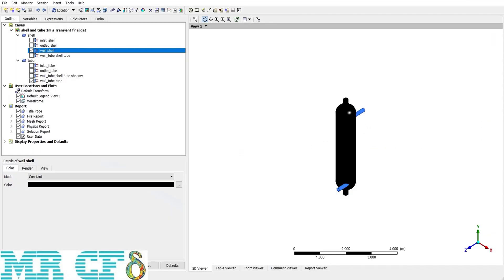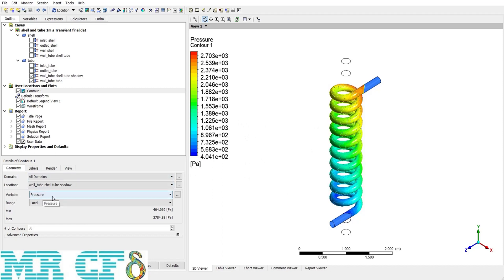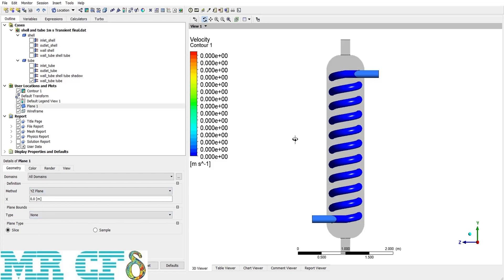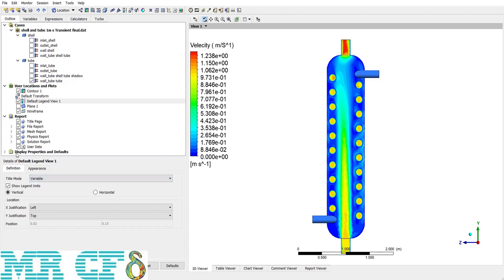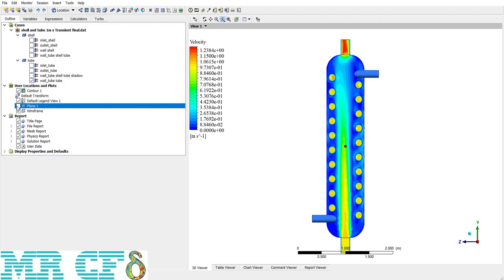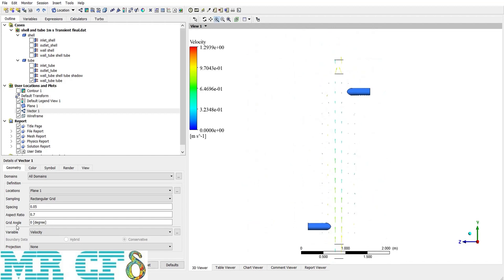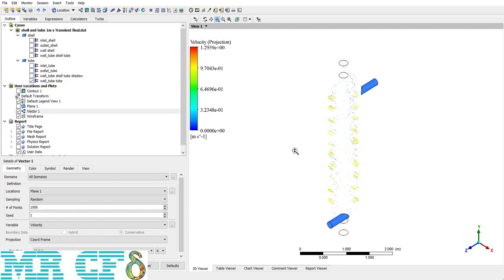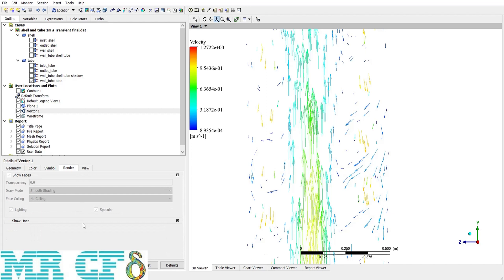CFD POST Course, Session 2: Contours, Legend, and Vectors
CFD POST course, session 2 aims to talk about the contours, legends, and vectors. This course is prepared in 11 free episodes and is released on Mondays, Wednesdays, and Fridays on the MR CFD YouTube channel. We hope that find this session useful for you. Introduce us to your friends and share this post so that more people can benefit from this free training.🧡